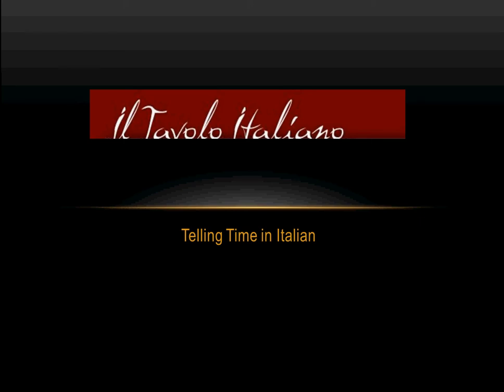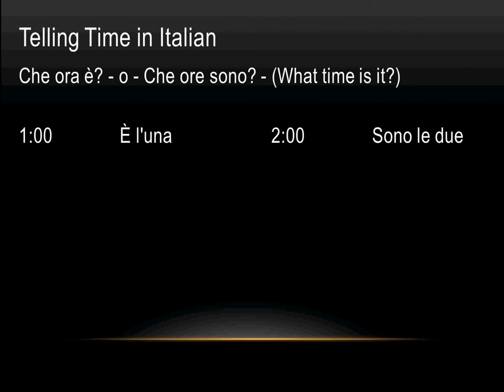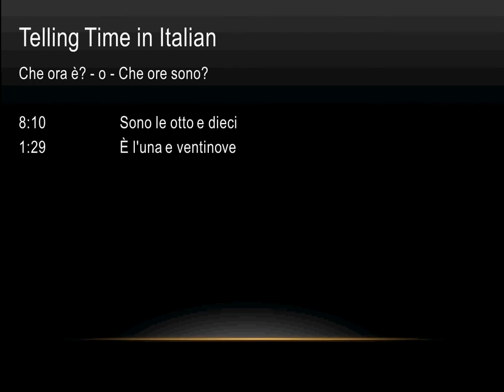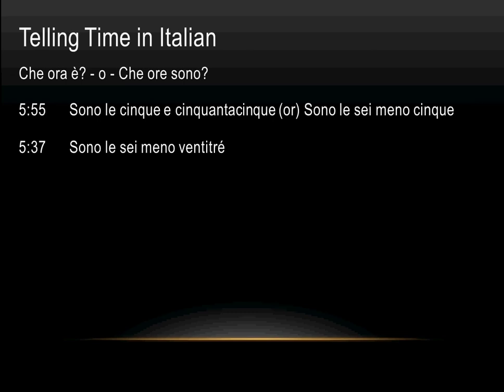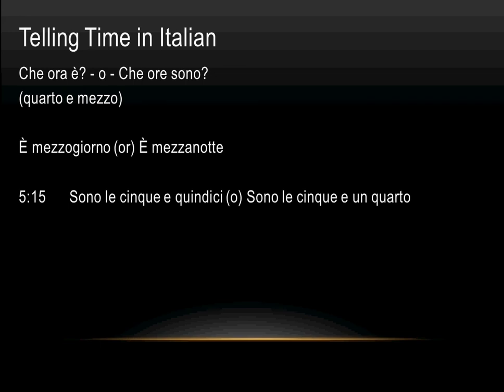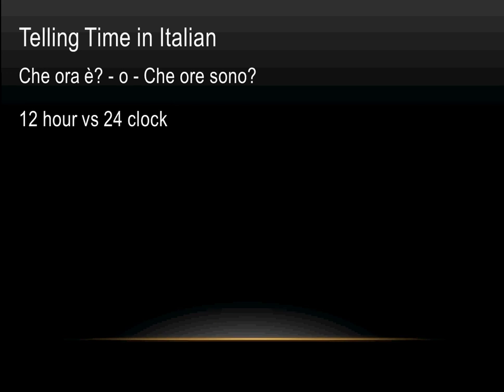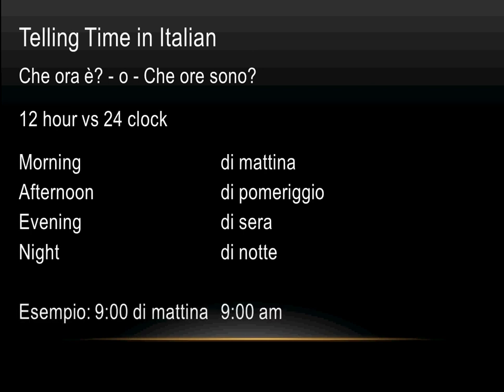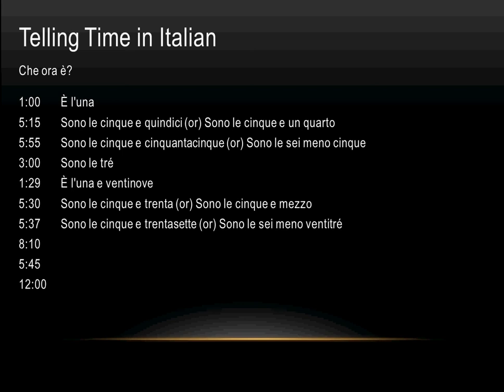Learning to speak Italian_ level 2 Lesson 2_ 8 Telling time in Italian.avi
Il Tavolo Italian (The Italian Table) is proud to introduce our new line of Italian grammar videos which are a part (just a small part) of the new enhanced comprehensive courses. When possible we have attempted to build in opportunity for you to repeat or otherwise practice what you have just learned. All of these videos along with a myriad of other information can be found at;
This particular grammar lesson is on Telling Time in Italian